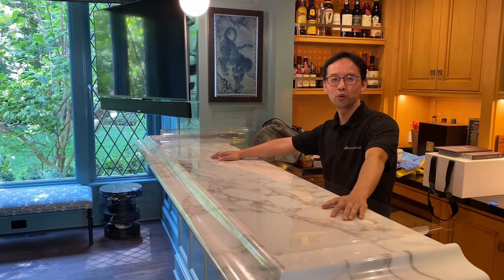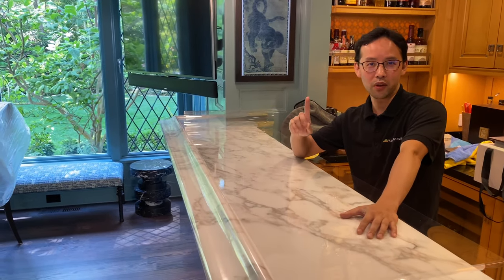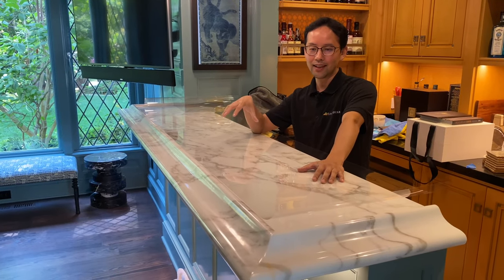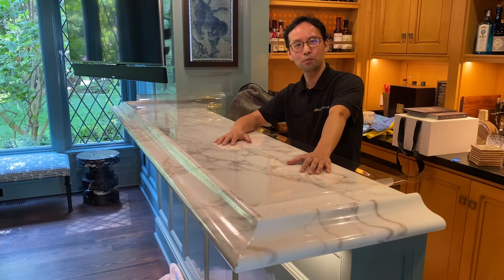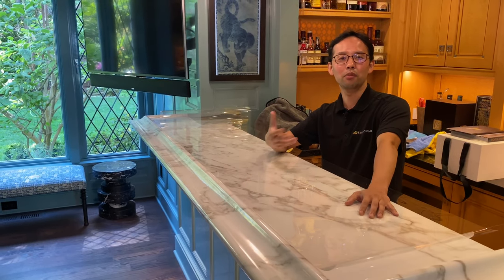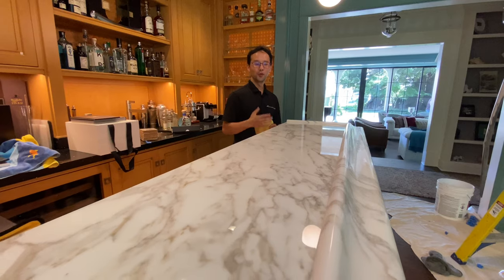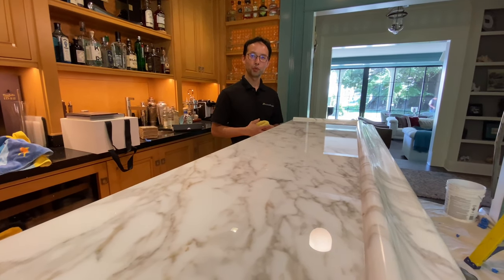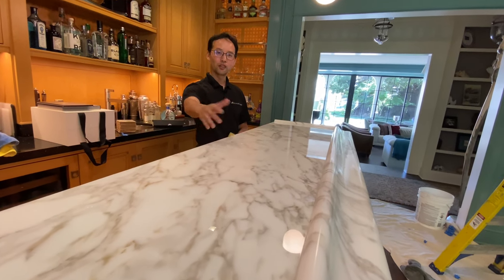Stoneguard Marble Surface Protection Film | Installation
Here is a Stoneguard installation we did recently at a beautiful multi-million dollar estate.

Here is a installation demo and quick look into the commercial side of Premier.  Many people do not know that Premier has a commercial side since we are known for our work in the Automotive Industry.  We are an exclusive Stoneguard Dealer for the Northern California Bay Area, and help Certify and train Stoneguard Dealers as well.  This was a fun project and a good change from working on Supercars all day :)

Stoneguard is the perfect solution for Interior Designers and Home Owners who were previously hesitant to use beautiful exotic stones because of its propensity to etch and stain.

Stoneguard is the world's first and only Patented Stone and Marble protection film.  for more info.

Stoneguard Features:
1. Stain and Etch Proof
2. Anti-Microbial
3. Heat Resistant up to 350 Degress F.
4. Scratch Resistant
5. Gas Permeable
6. Patented Nano Tech
7. Available for Polished and Honed Stone